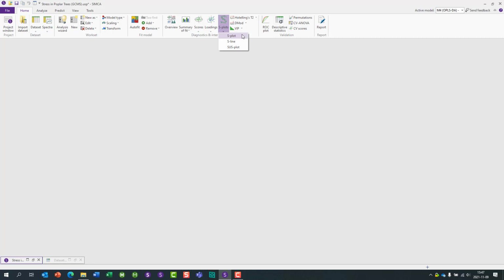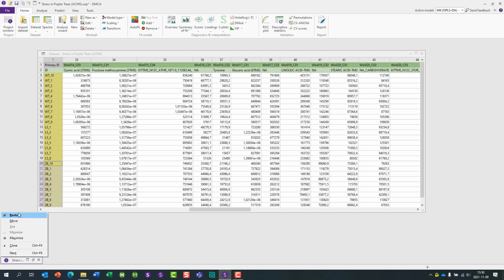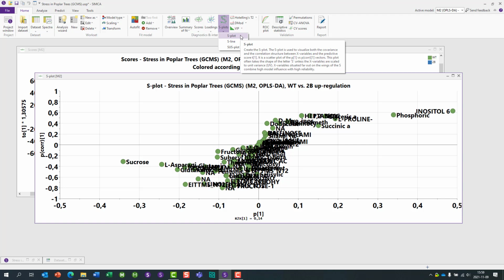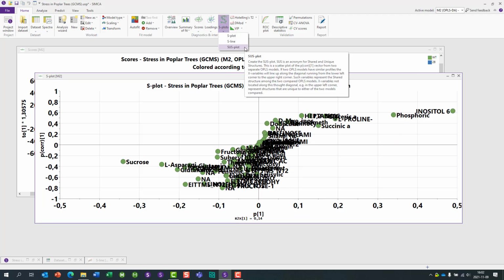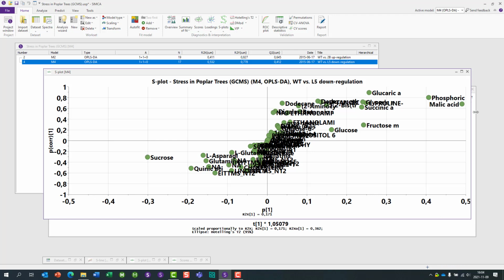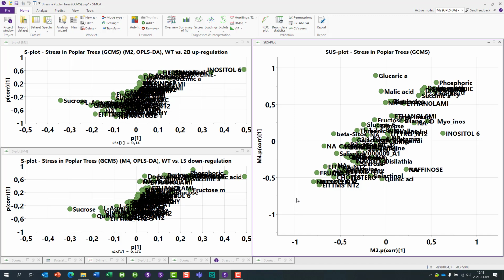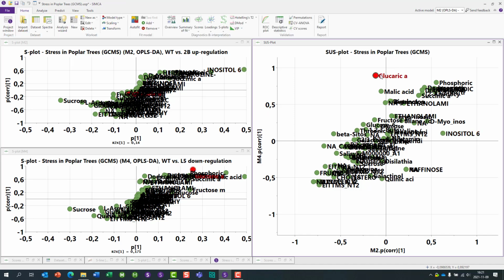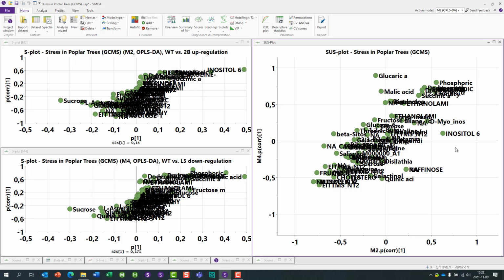SIMCA® How to - 18. S Plots